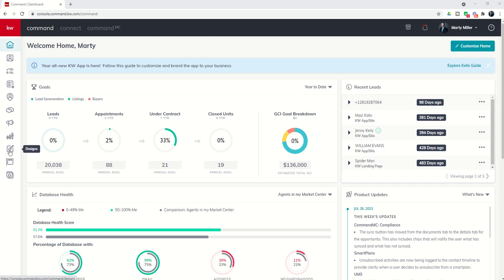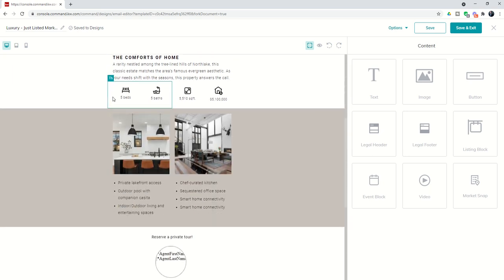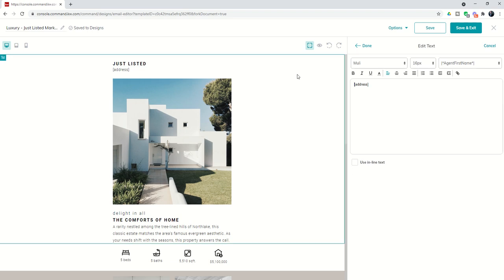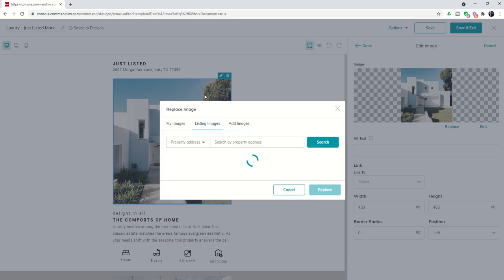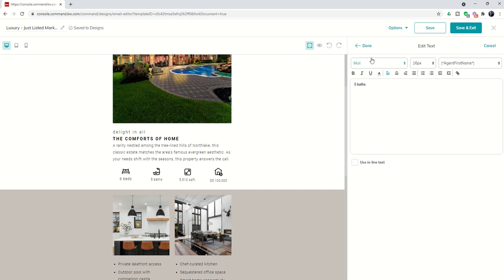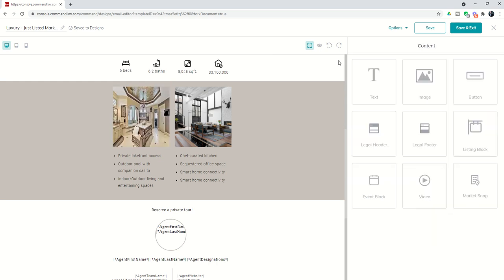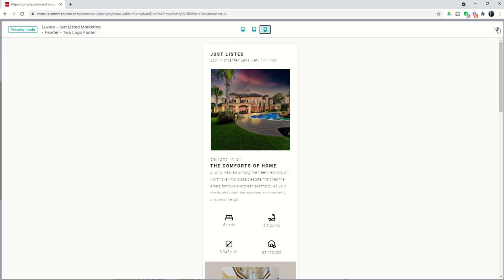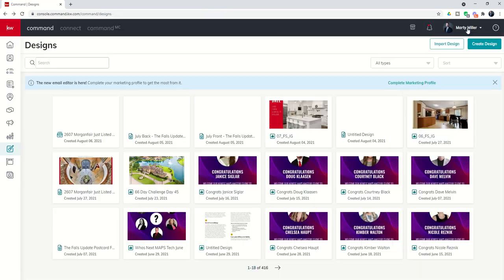KW 66 5.0 Day 48 - Creating/Editing an Email Design Template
Marketing isn't always the strength of Real Estate Agents.  Luckily, as KW Agents, we have an entire Library of Design Assets inside of the Designs Applet.  This includes 80+ Email Templates that Keller Williams Agents can edit to create professional looking emails to send out to their Contacts.  Watch this short video to learn how to edit a Just Listed Luxury Design into a Campaign ready Design in a matter of just a few minutes.